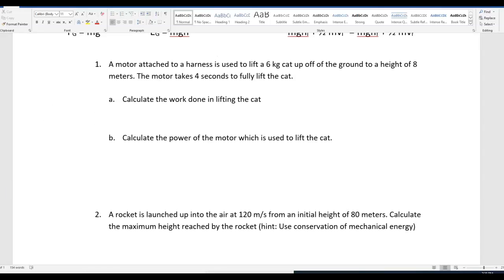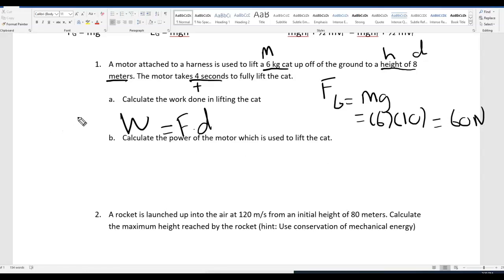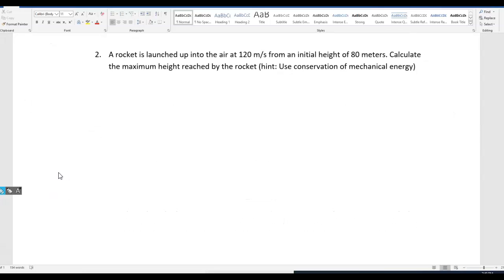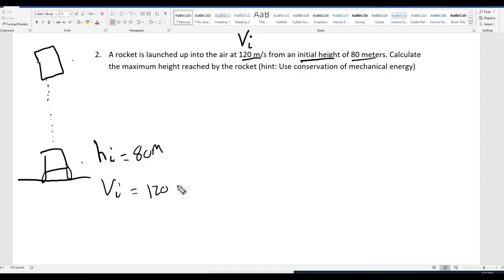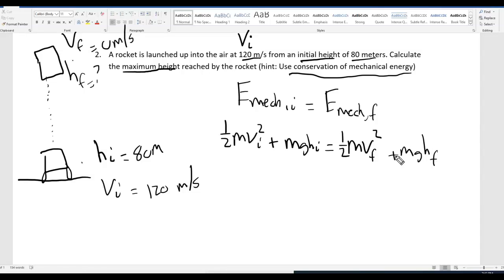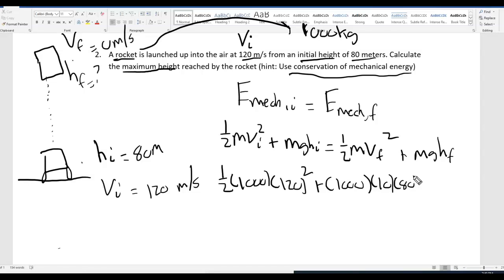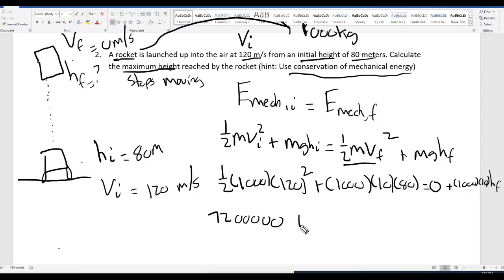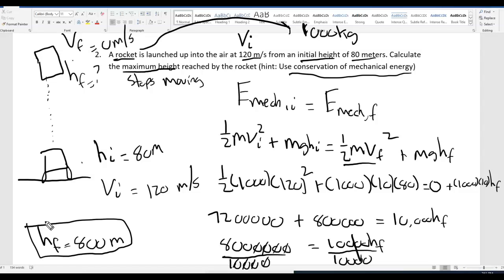Day 3 Warm-Up and Review Video